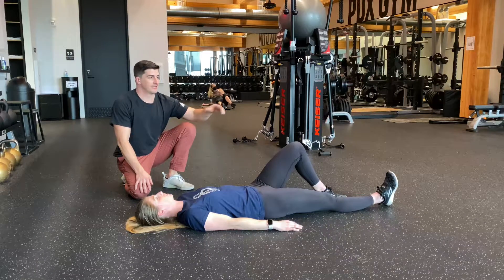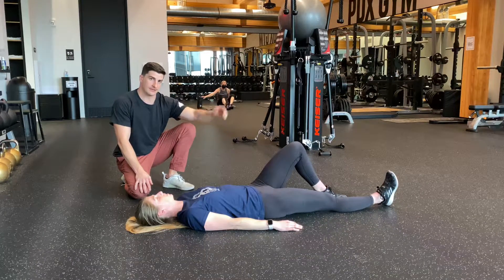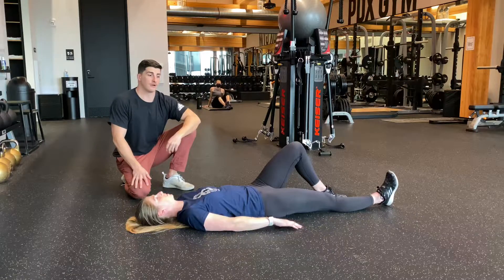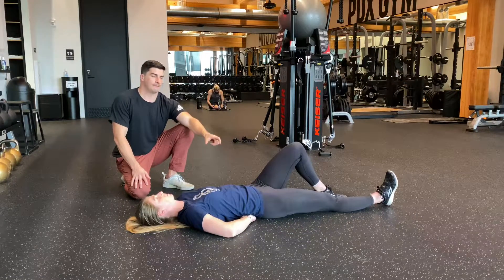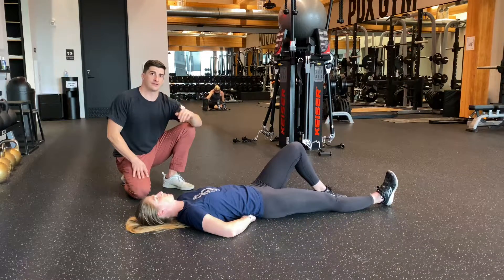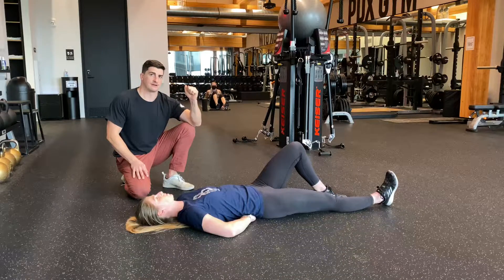Curl Up (McGill Curl Up)